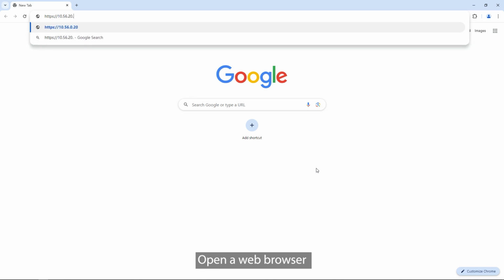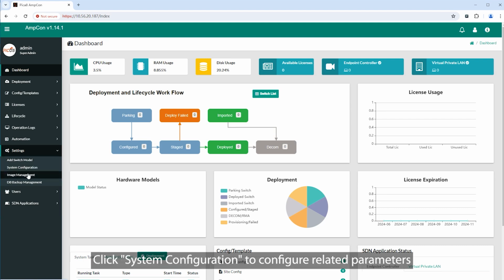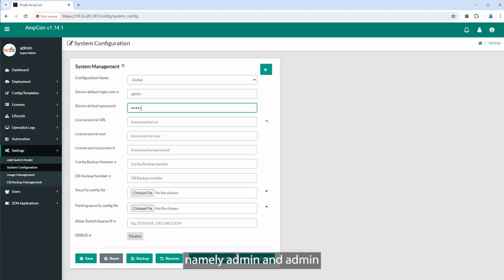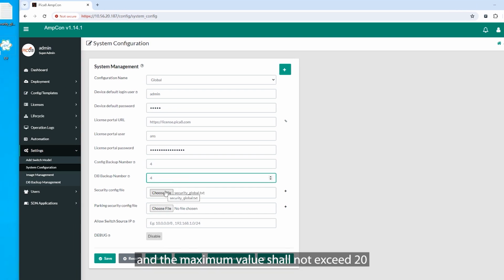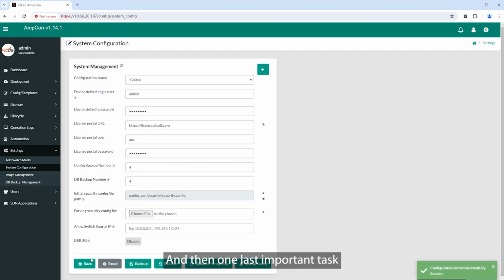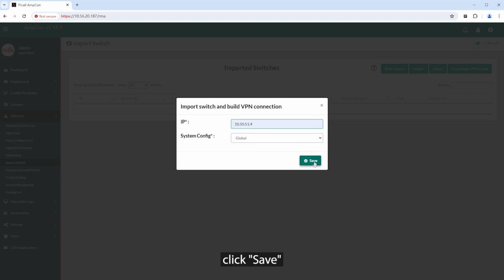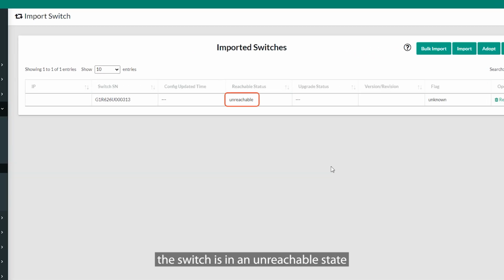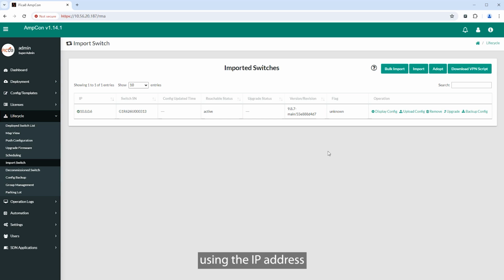How to Discover PicOS® Switch Using IP Address via AmpCon Management Platform | FS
This video tutorial demonstrates how to discover a PicOS® switch using its IP address via the AmpCon Management Platform.

The process involves logging into AmpCon, configuring system settings, including login credentials and backup parameters, and then importing the switch via its IP address within the AmpCon lifecycle management section. The import process takes approximately 2-5 minutes.

Specific Steps
🔔Step 1: Log in to AmpCon
Access the AmpCon Management Platform using a web browser and your credentials.

🔔Step 2: Configure System Settings
Set parameters like default login credentials, license portal information, and backup settings within AmpCon.

🔔Step 3: Import Switch by IP
Navigate to the AmpCon lifecycle management section, select "Import Switch", enter the PicOS® switch's IP address, and choose the appropriate configuration.

🔔Step 4: Wait for Import Completion
The import process takes 2-5 minutes. The switch will be in an unreachable state during this time.

🔔Step 5: Verification
Once completed, the switch status will change to "active" indicating successful discovery and management within AmpCon.

📌Chapters:
00:00 Login to AmpCon
00:34 Configure System Settings
1:21 Import Switch